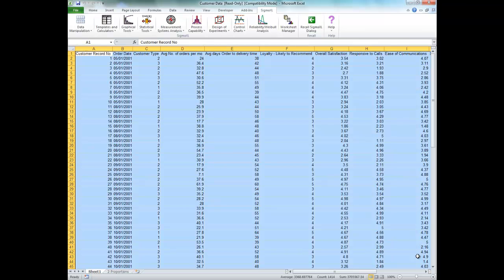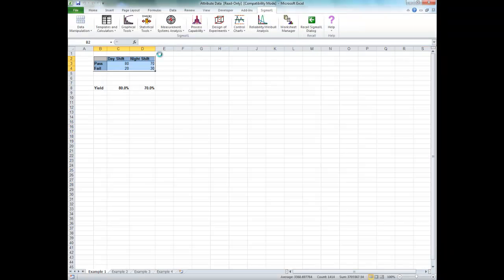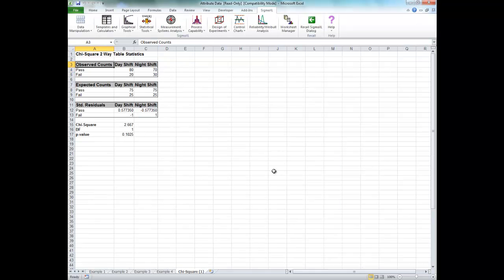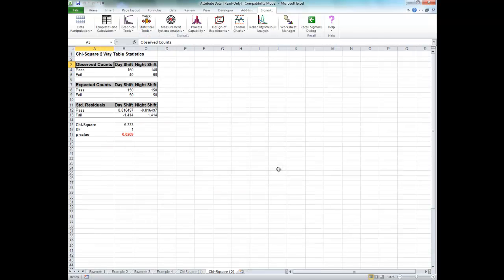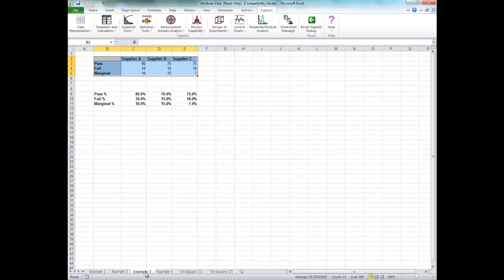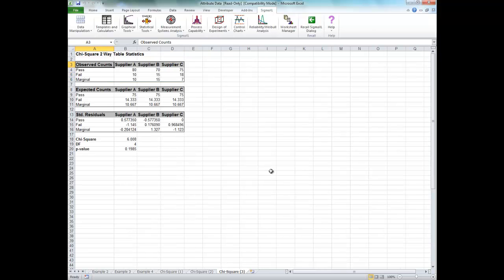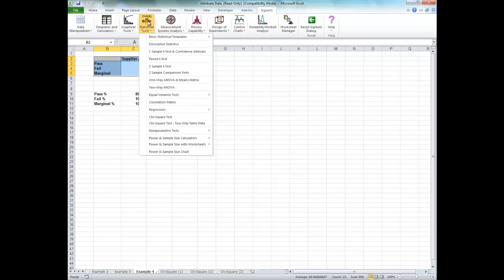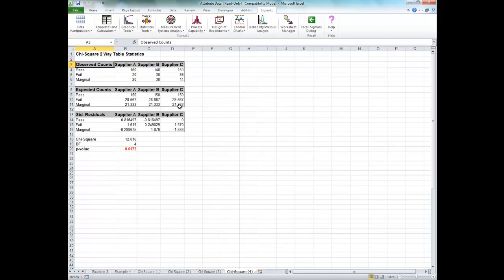Create a Chi-Square Two Way Data Table In Excel using SigmaXL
This video demonstrates how to create a Chi-Square Two Way Data Table in Excel using SigmaXL.  The example in this video is taken from pg. 203 of the SigmaXL Version 6.11 Workbook.